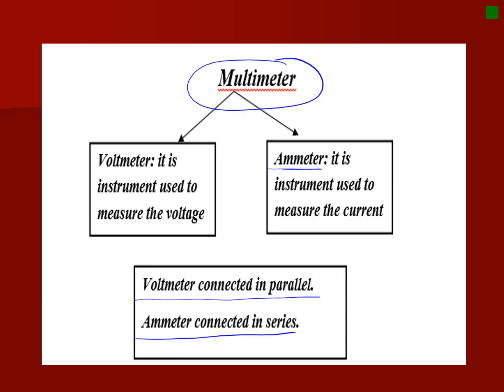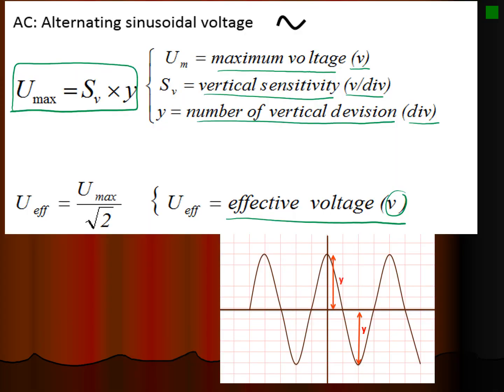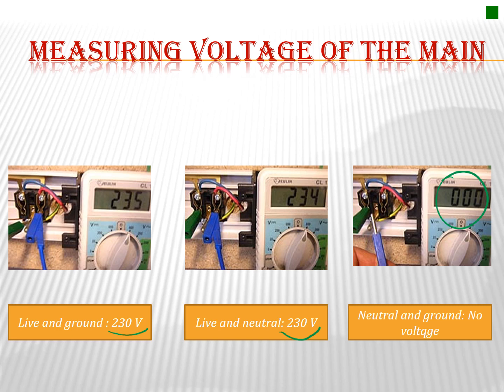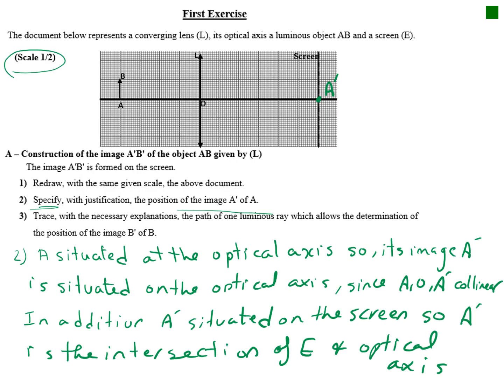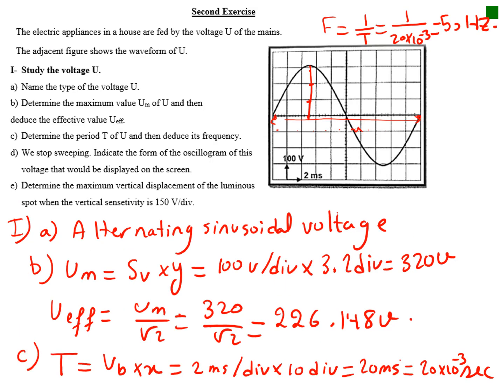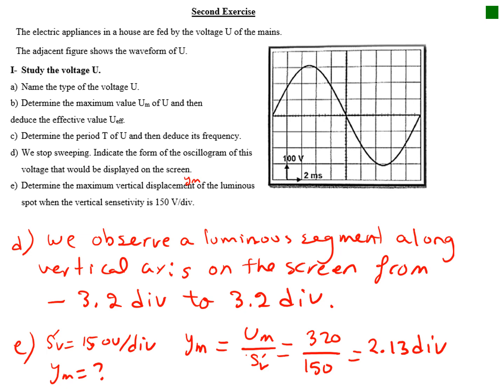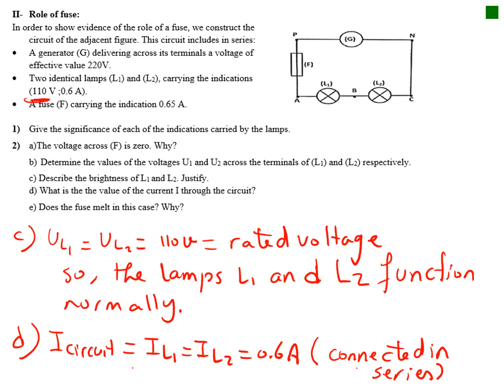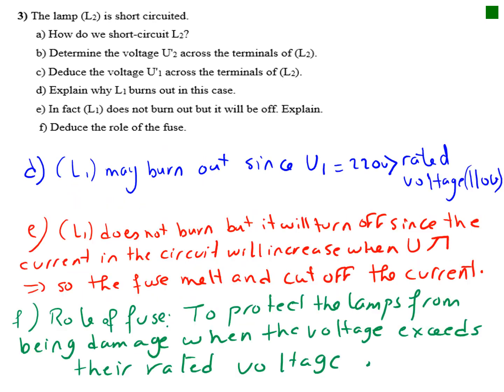Physics Grade 9 Semester 2 Trial 2 Exam Review